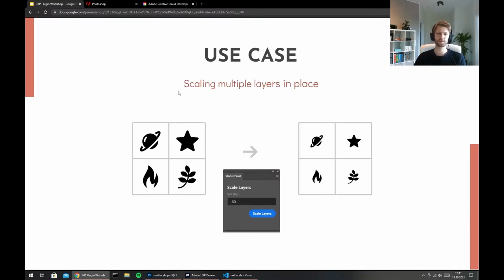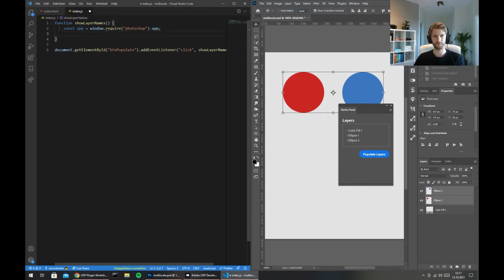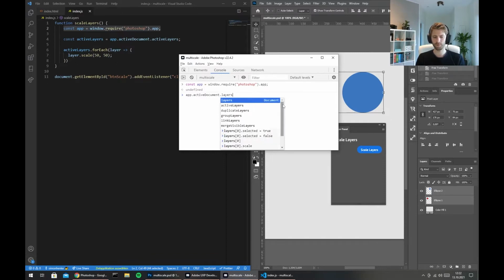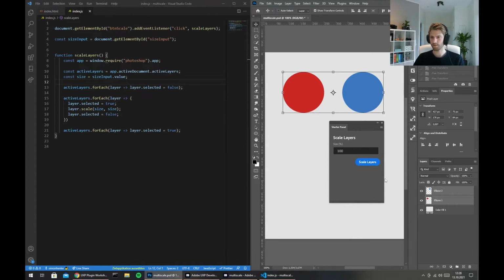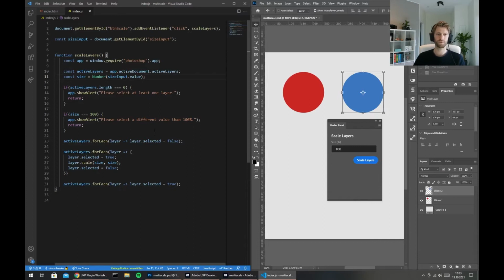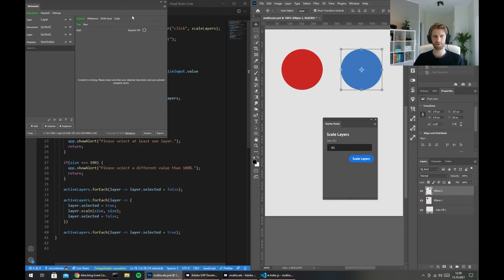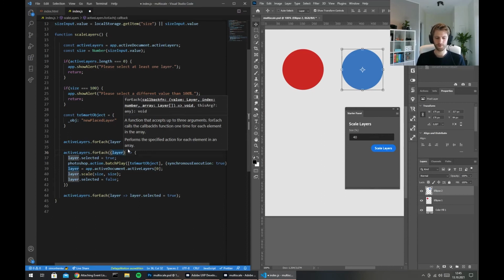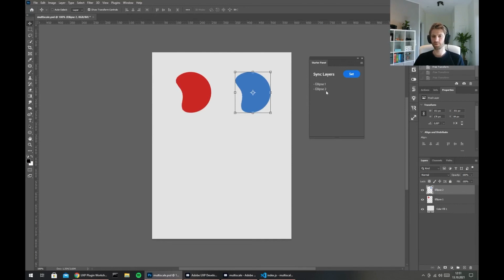Developing a Photoshop Plugin with UXP #1 | Developing your first plugin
Learn from Simon Henke, the developer of several plugins for Adobe Photoshop, how you can use UXP to build your own plugins for Adobe Photoshop to automate tedious tasks you have to do every day or even sell your plugins.